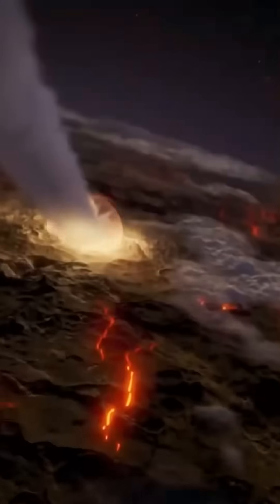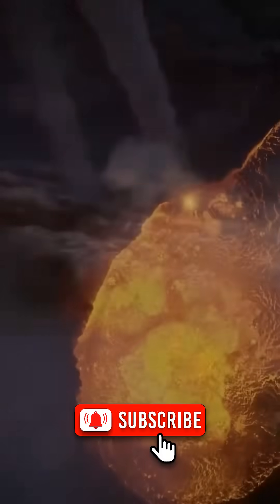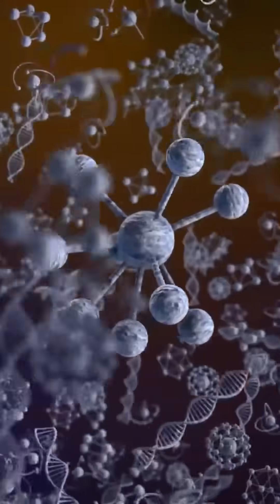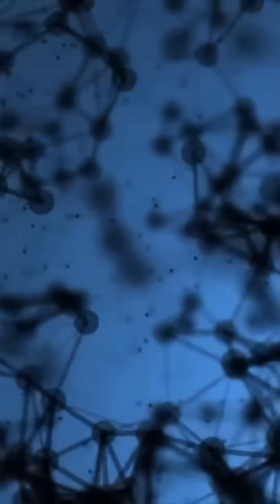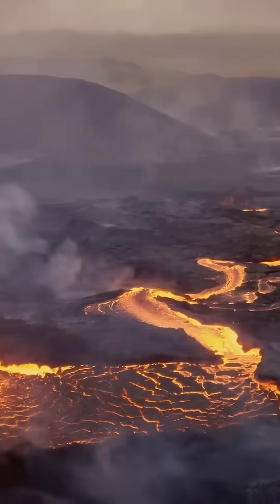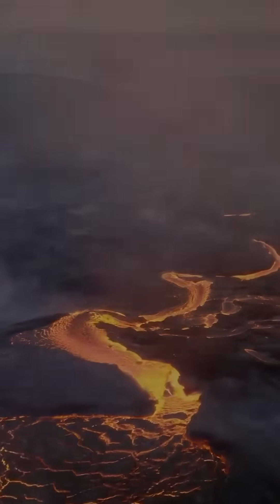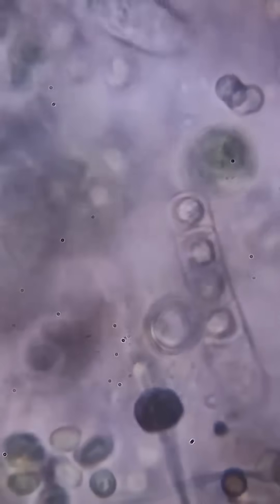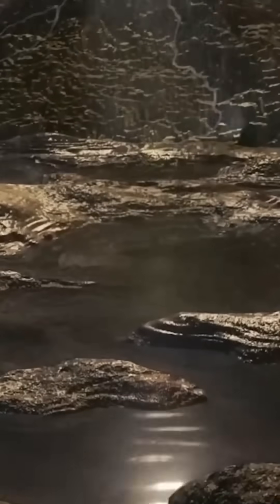Who was LUCA? Before Dinosaurs, Before Plants... There Was LUCA.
🌍 Life on Earth Began Earlier Than We Thought – Meet LUCA
What if life on Earth started not 3.8, but 4.2 billion years ago—almost immediately after the planet formed? In this video, we dive into the incredible story of LUCA, the Last Universal Common Ancestor — the primitive ancestor of all life forms on Earth, from bacteria to whales to plants and humans.

🧬 LUCA wasn’t a creature as we imagine today — it was likely a simple prokaryotic cell with no nucleus, but with the ability to replicate and survive in extreme environments. Scientists believe it had the early makings of a primitive immune system and thrived in the hostile conditions of early Earth, especially near hydrothermal vents deep in the ocean.

🔬 A recent study by paleogeneticist Dr. Edmund Moody from the University of Bristol pushed LUCA's estimated existence back to 4.2 billion years ago. This was determined using phylogenetic analysis and molecular clocks — genetic methods that track how mutations accumulate over time in DNA. These clues allow scientists to rewind the evolutionary clock and estimate when the first common ancestor of all living organisms emerged.

🌊 LUCA may have lived in hot, mineral-rich water, surrounded by metals and chemicals, where life could thrive using energy from the Earth itself. In this early world, one organism’s waste was another’s food — forming the first primitive ecosystems on the planet.

🎯 Why does LUCA matter?
If life formed so early on Earth — under such harsh conditions — it opens the door to the possibility that life could also appear rapidly on other planets with similar environments. LUCA reshapes our understanding of evolution, abiogenesis, and the conditions required for life to emerge.

📚 Whether you’re passionate about biology, evolution, space exploration, or just love a good scientific mystery — this video is for you. Join us as we explore the scientific clues behind our oldest ancestor, and what it tells us about life across the cosmos.

🎥 Stay curious, and keep exploring the wonders of science with us!